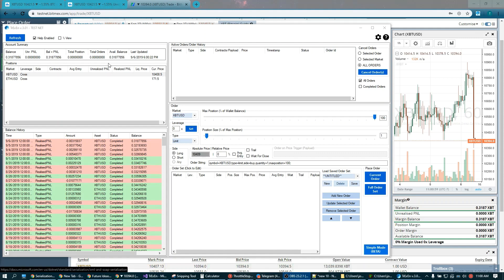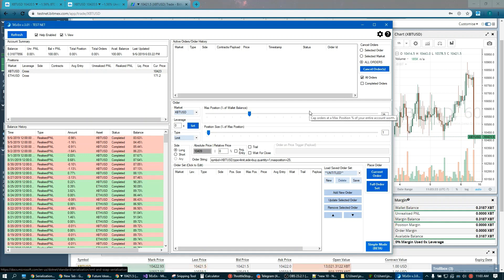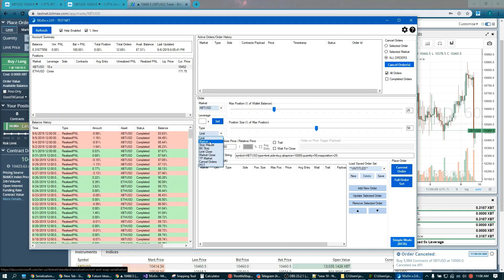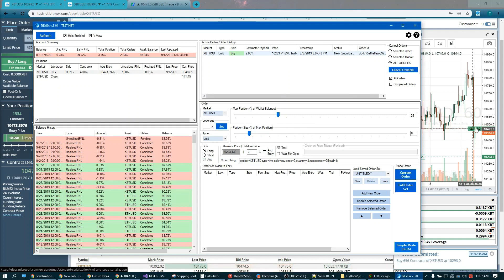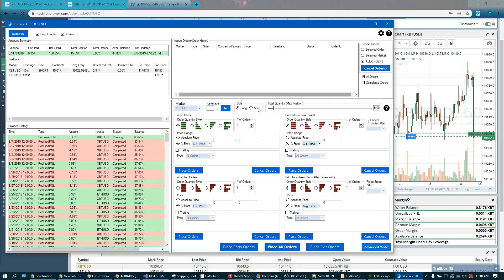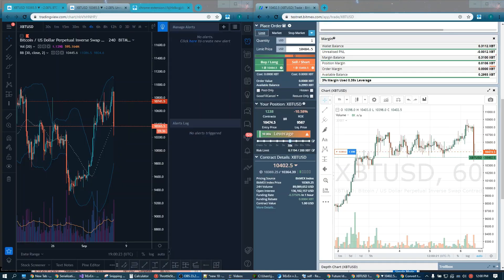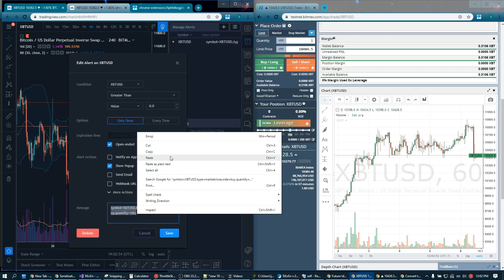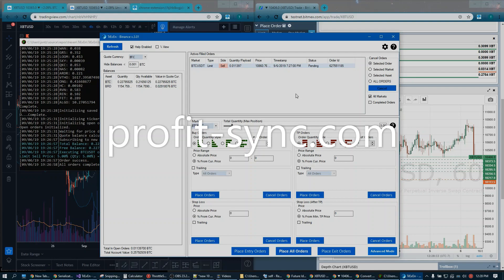Trexen - General Overview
General overview of the Trexen bot features.

0:33 - UI Overview
1:59 - Advanced Order Mode
9:49 - Simple Mode
13:02 - Tradingview Integration (Alerts)
16:52 - Binance Preview